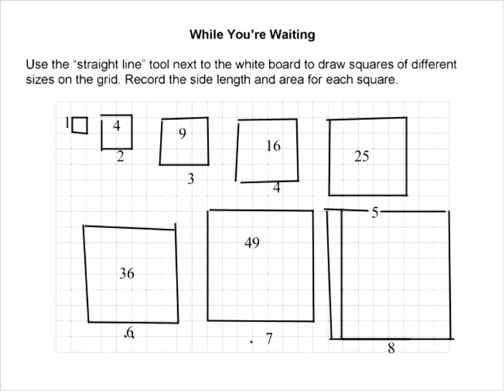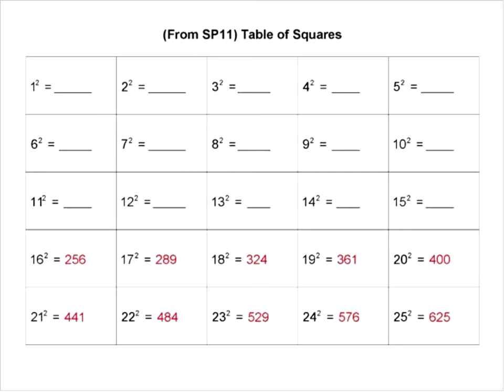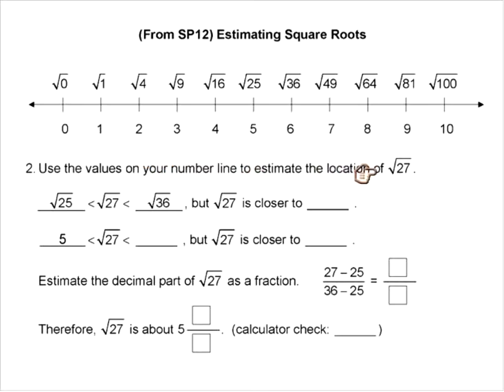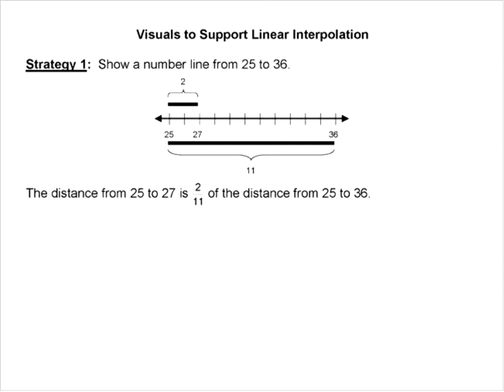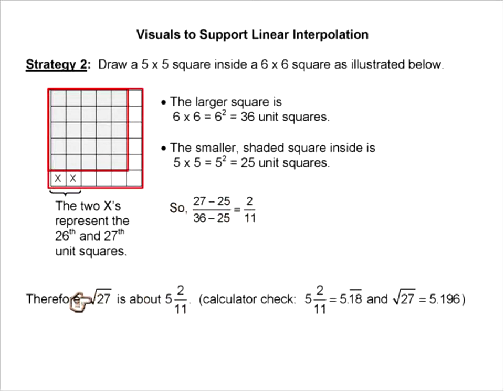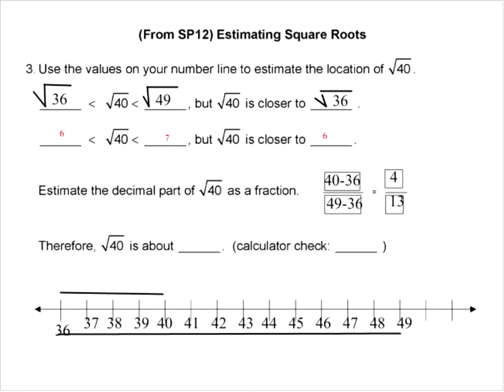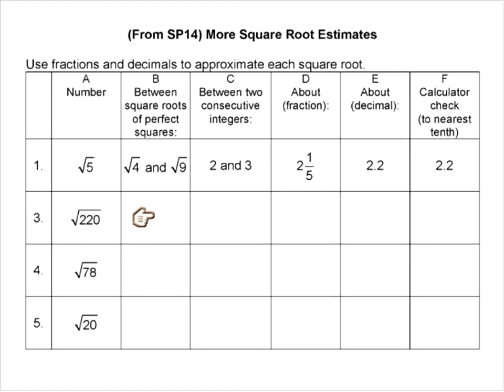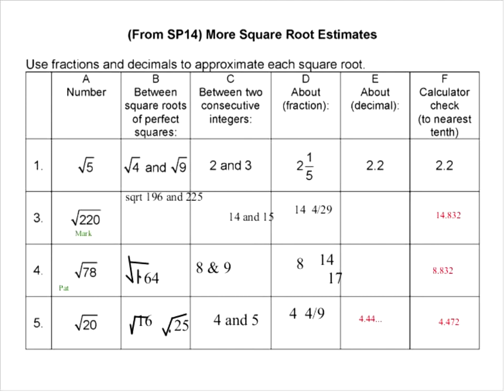SQUARES AND SQUARE ROOTS 20100105 Movie 1024x768